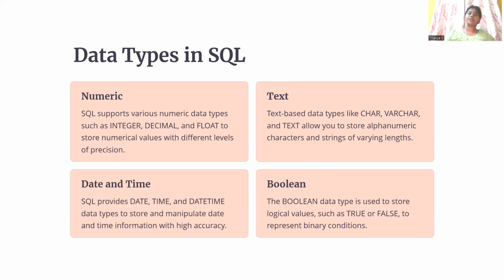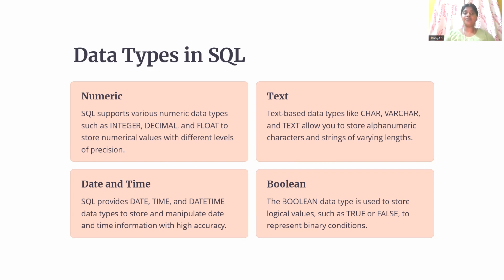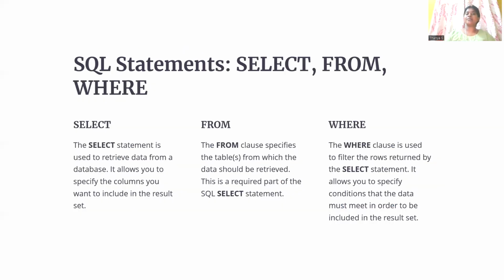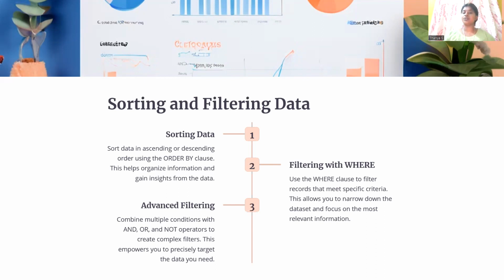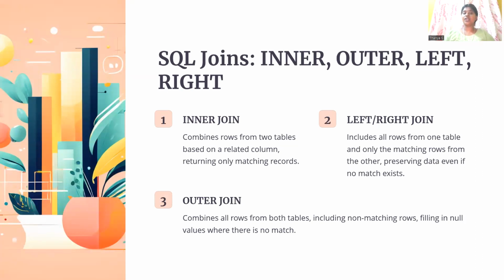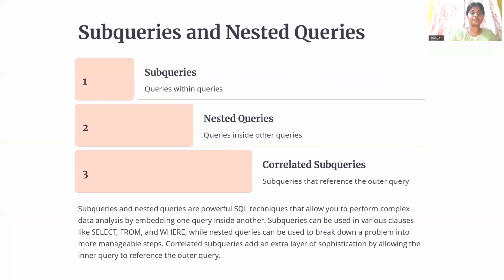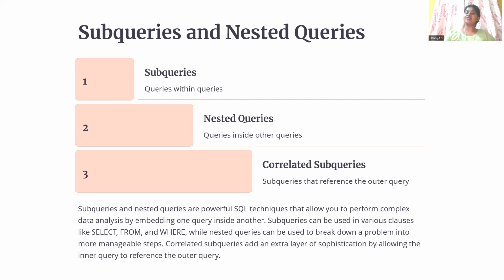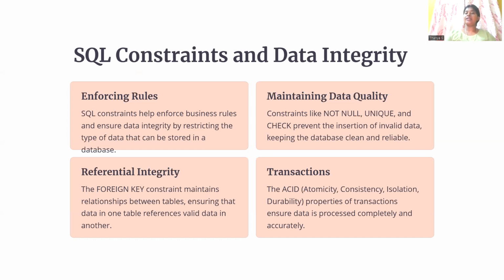DATABASE MANAGEMENT SYSTEM: SQL BASICS